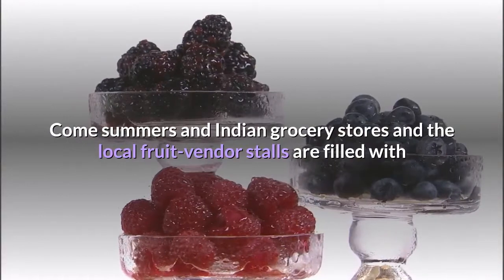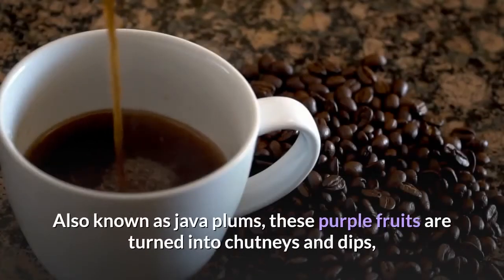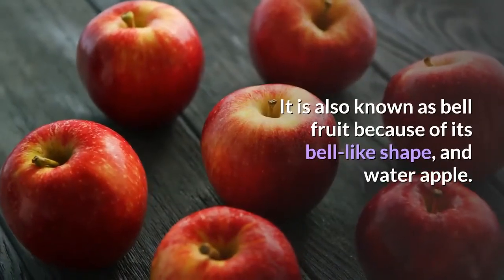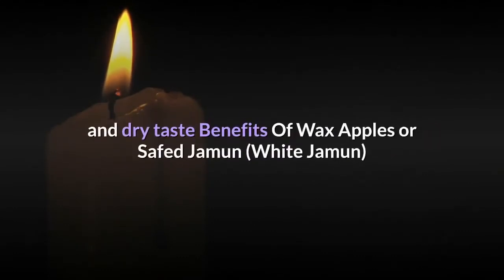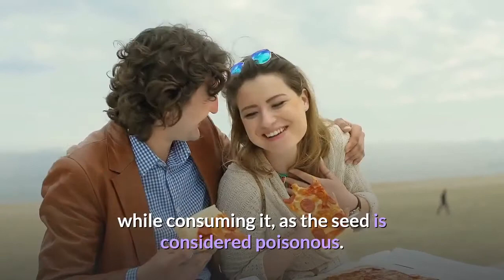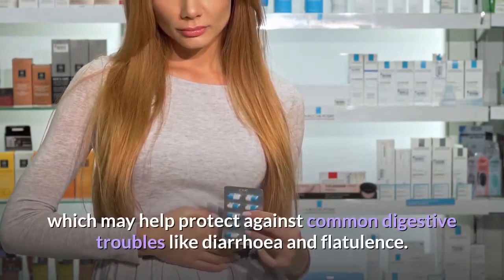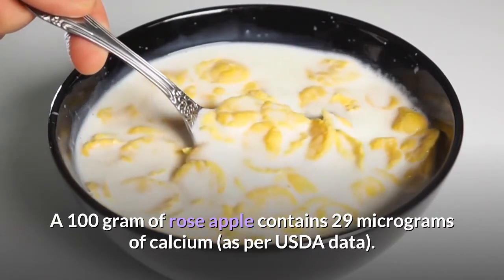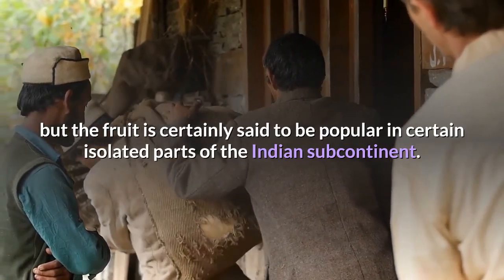Health Benefits of Rose Apple | Healthy Well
This Video tell About " Health Benefits of Rose Apple  "Watery Rose Apple with its scientific name Syzygium aqueum, is an tropical, evergreen and low growing small tree. Botanically, it belongs to the Myrtaceae family and genus Syzygium.  It is also called Water Apple and Bell Fruit. The Rose Apple has different names in various languages such as French: Jambosier D’eau, Pomme D’eau; Japanese: Mizu Renbu; Spanish: Manzana De Agua, Perita Costena; Thai: Machomphu-Pa, Chom Pu Pa and Malaysia: Jambu Chili, Jambu Ayer. Water Rose Apple, Malay Rose Apple, Jambu and Java Rose Apple are the four different types of Rose Apple which are grown all over the world.
Dieses Video erzählt von "Gesundheitlichen Vorteilen von Rosenapfel". Der wässrige Rosenapfel mit seinem wissenschaftlichen Namen Syzygium aqueum ist ein tropischer, immergrüner und niedrig wachsender kleiner Baum. Botanisch gehört es zur Familie der Myrtaceae und zur Gattung Syzygium. Es wird auch Wasserapfel und Glockenfrucht genannt. Der Rosenapfel hat verschiedene Namen in verschiedenen Sprachen wie Französisch: Jambosier D’eau, Pomme D’eau; Japanisch: Mizu Renbu; Spanisch: Manzana De Agua, Perita Costena; Thailändisch: Machomphu-Pa, Chom Pu Pa und Malaysia: Jambu Chili, Jambu Ayer. Wasserrosenapfel, malaiischer Rosenapfel, Jambu und Java-Rosenapfel sind die vier verschiedenen Arten von Rosenapfel, die auf der ganzen Welt angebaut werden.
Este video cuenta sobre "Beneficios para la salud de la rosa de manzana" Watery Rose Apple con su nombre científico Syzygium aqueum, es un pequeño árbol tropical, de hoja perenne y de bajo crecimiento. Botánicamente, pertenece a la familia Myrtaceae y al género Syzygium. También se llama Water Apple y Bell Fruit. Rose Apple tiene diferentes nombres en varios idiomas, como el francés: Jambosier D’eau, Pomme D’eau; Japonés: Mizu Renbu; Español: Manzana De Agua, Perita Costena; Tailandés: Machomphu-Pa, Chom Pu Pa y Malasia: Jambu Chili, Jambu Ayer. Water Rose Apple, Malay Rose Apple, Jambu y Java Rose Apple son los cuatro tipos diferentes de Rose Apple que se cultivan en todo el mundo.
В этом видео рассказывается о «Польза для здоровья от розового яблока». Водянистое розовое яблоко с его научным названием Syzygium aqueum - это тропическое, вечнозеленое и низкорослое маленькое дерево. В ботаническом отношении он принадлежит к семейству миртовых и роду Syzygium. Это также называют Водным яблоком и Белл Фруктом. У Rose Apple разные названия на разных языках, таких как французский: Jambosier D’eau, Pomme D’eau; Японский: Mizu Renbu; Испанский: Манзана де Агуа, Перита Костена; Тайский: Мачомуфу-Па, Чом Пу Па и Малайзия: Джамбу Чили, Джамбу Айер. Water Rose Apple, Malay Rose Apple, Jambu и Java Rose Apple - это четыре различных типа розового яблока, которые выращиваются во всем мире.